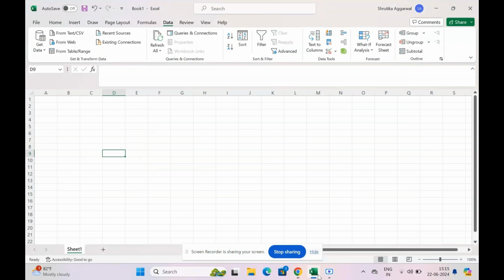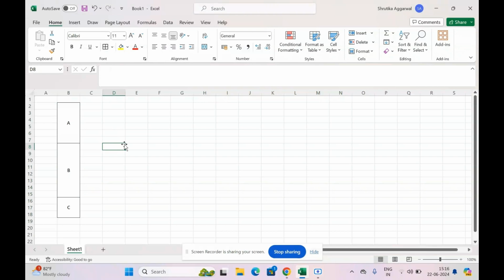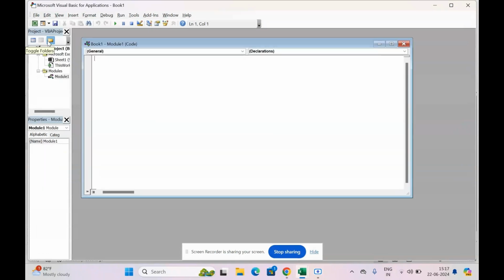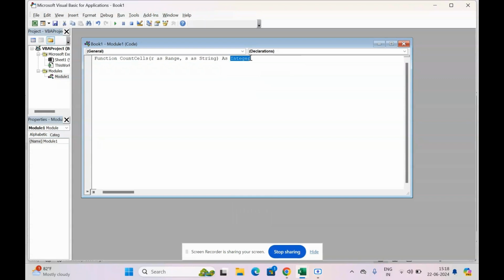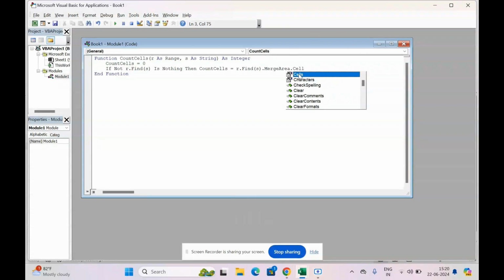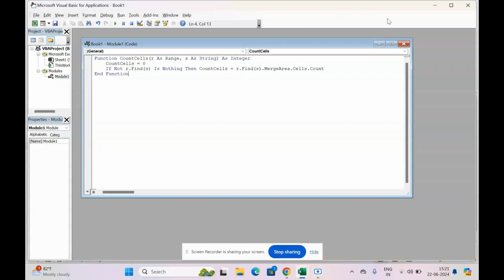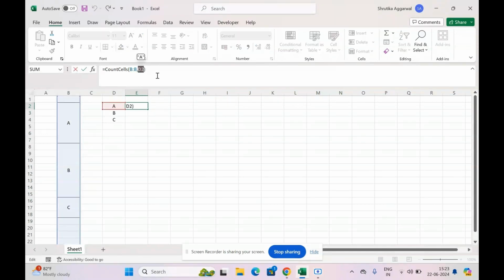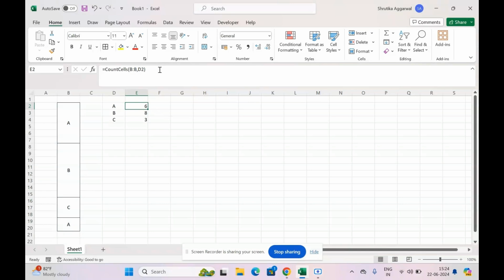Count Merged Cells In Excel - Solution!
00:00 - Intro to Merged Cells
01:04 - Add Developer tab to ribbon
01:48 - VBA code to count Merged Cells
05:34 - Testing VBA code